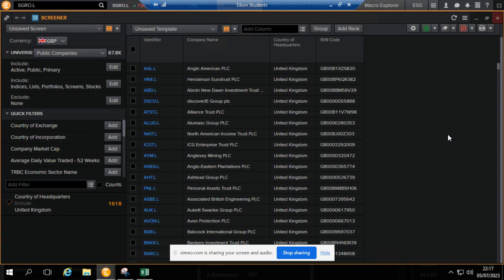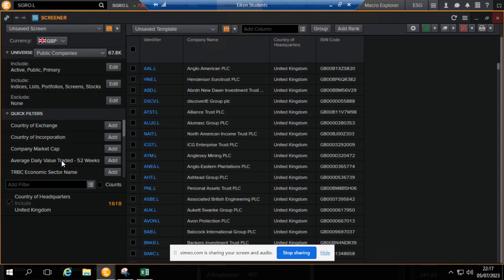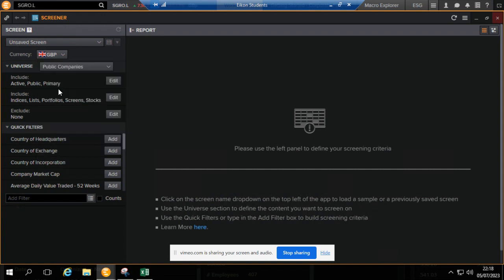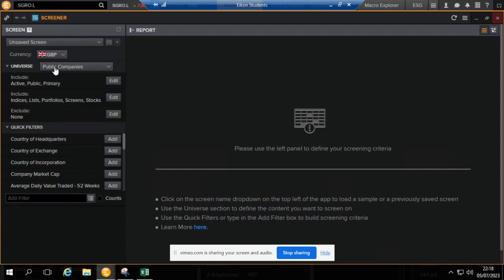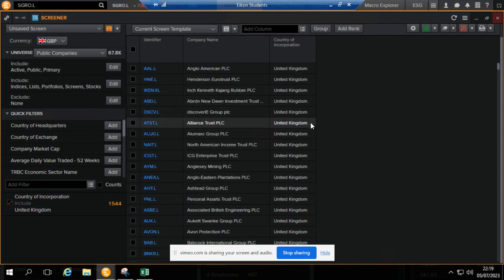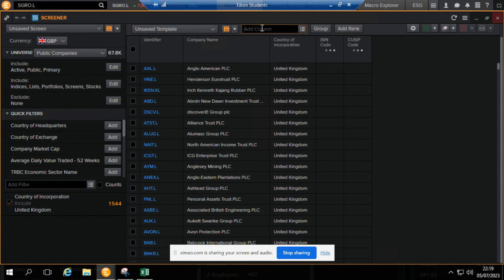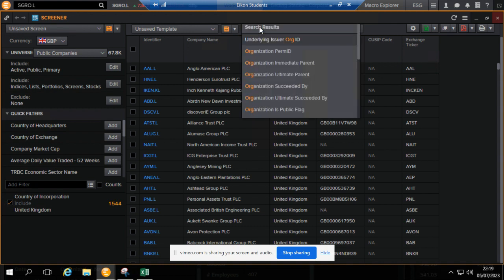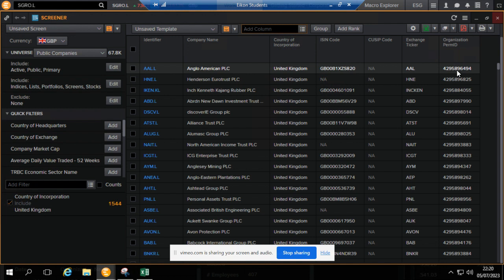How to Download or Source ISIN Codes for a list of companies from Eikon (DataStream)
👍👍If you have found this content useful and want to show your appreciation, please use this link to buy me coffee ☕.

You can also do this using the DataStream plugin.